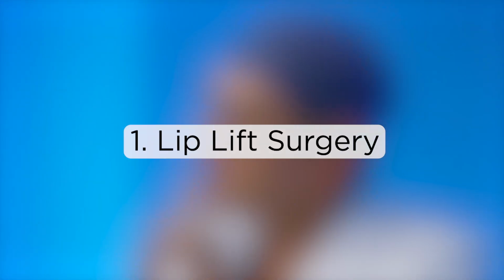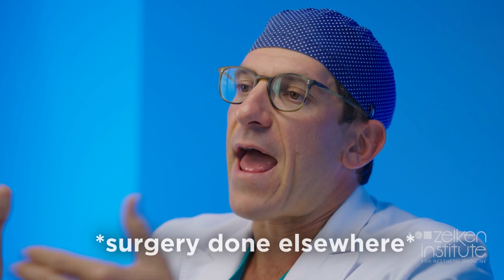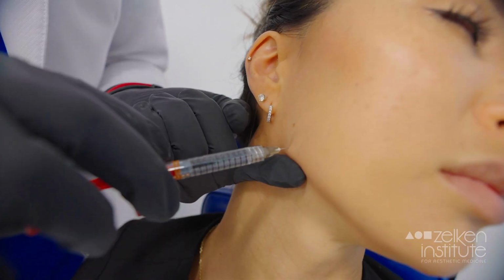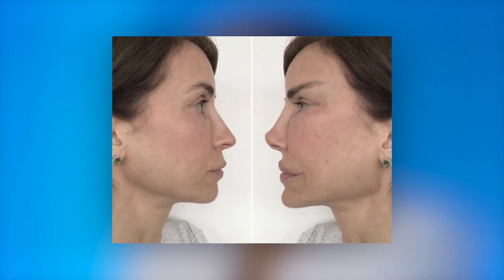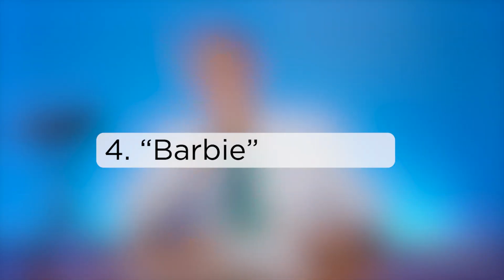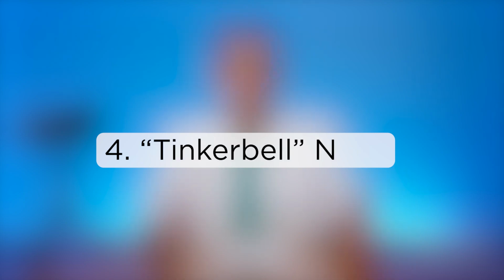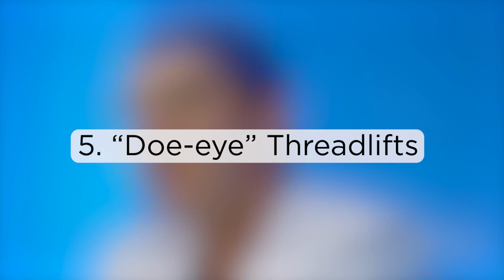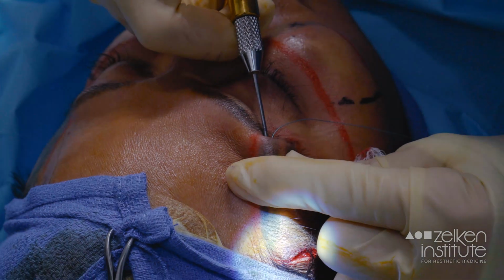Top Five Cringeworthy Plastic Surgery Procedures | Fads | Newport Beach Plastic Surgeon explains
plasticsurgery news weightloss 1. Lip lift 2. Jawline filler 3. BBL 4. Pixie nose surgery 5. Cat eye threadlift